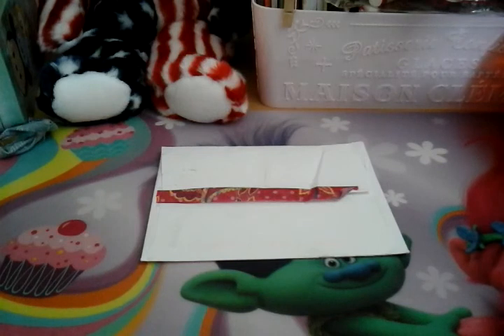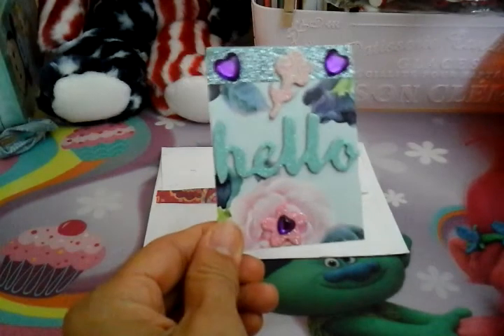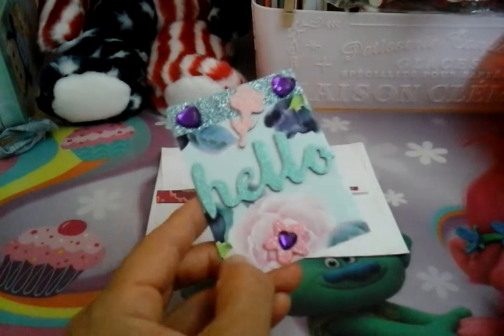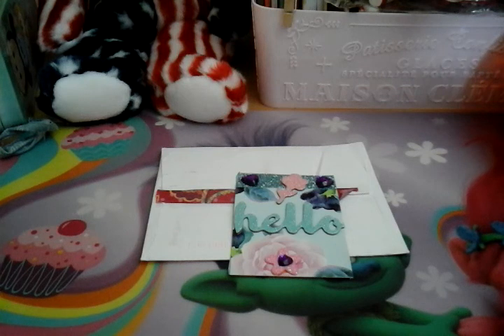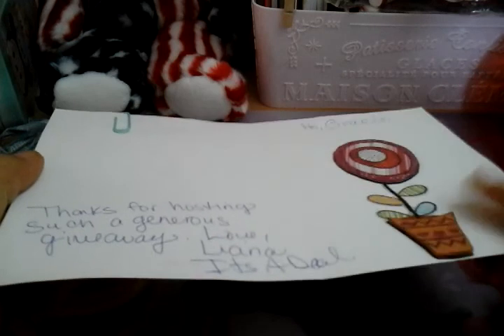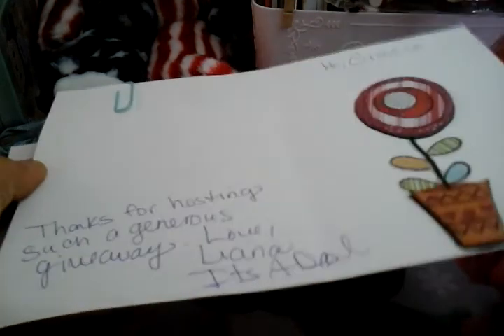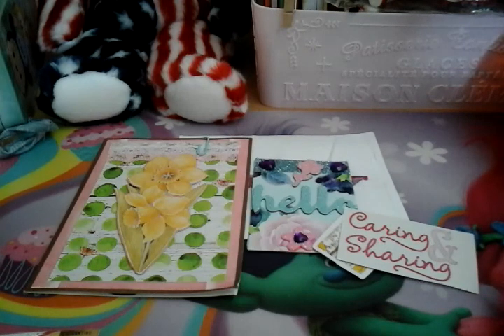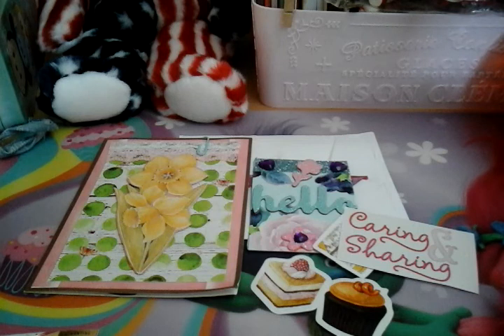ATC Entry to My Gorjuss Girls Postal Collection Giveaway: Thank You, Liana!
Thanks for participating in my ATC and VR portions of the giveaway, Liana! Have a fabulous week! I hope you'll check out Liana's VR

FTC: All the items shown on this video were gifted to me by Liana (aka It's a Deal here on YouTube), and the views expressed are my own.